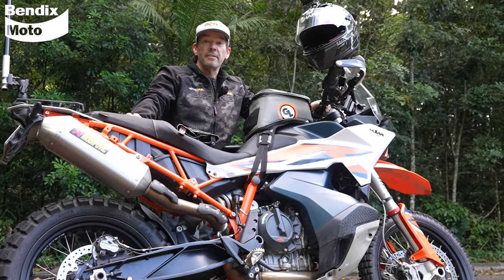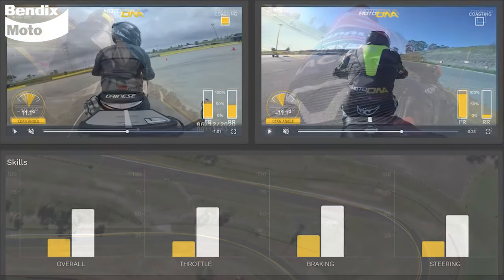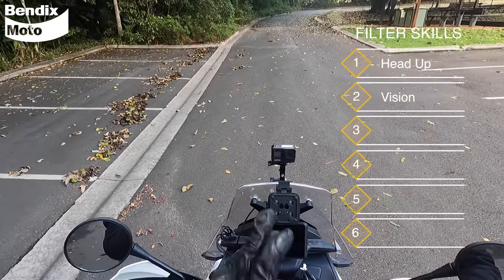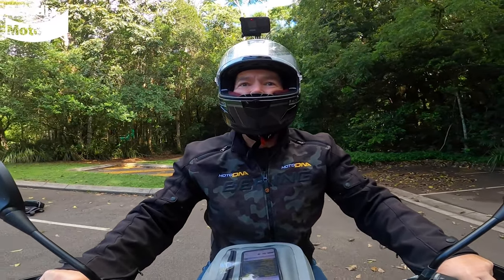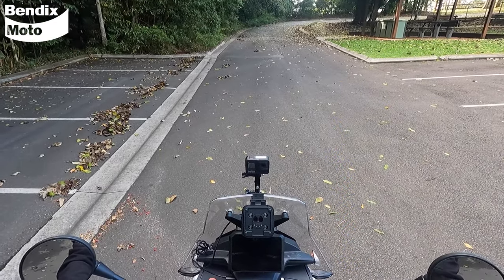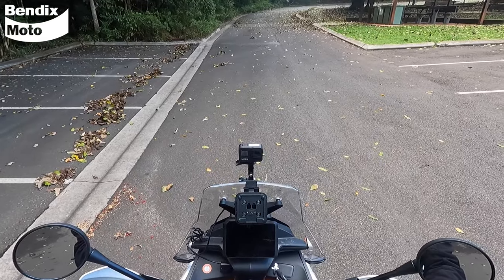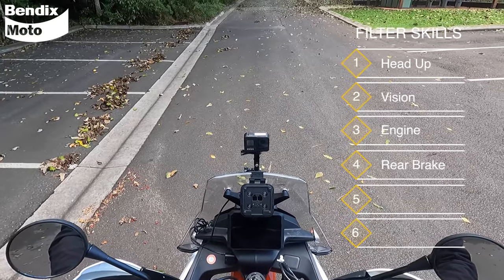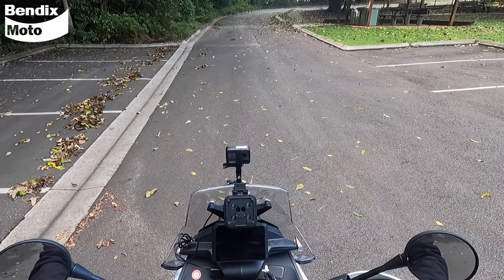Bendix Moto & motoDNA - Filtering Guide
When it comes to everyday riding, one of the most important skills to have is the correct filtering technique. In this video, Mark McVeigh from @motoDNA walks us through how to filter on your motorcycle to keep you and other road users safe on the road!